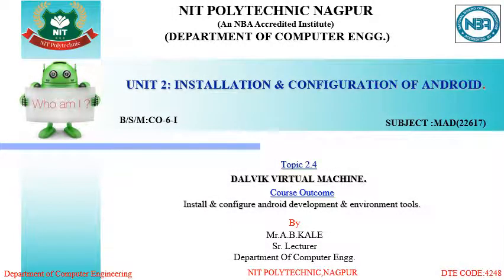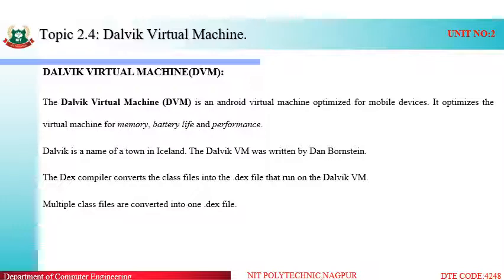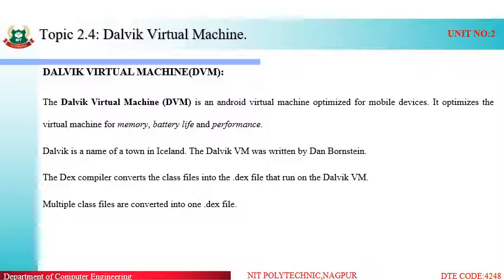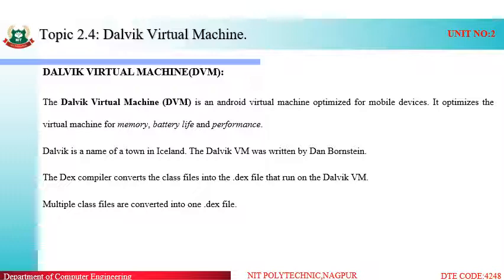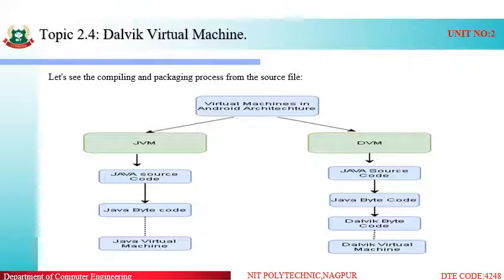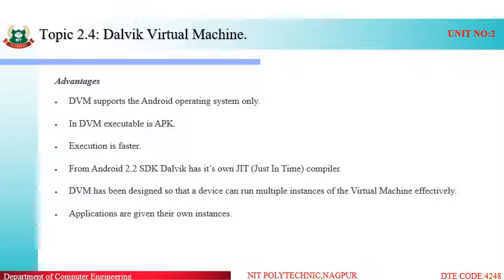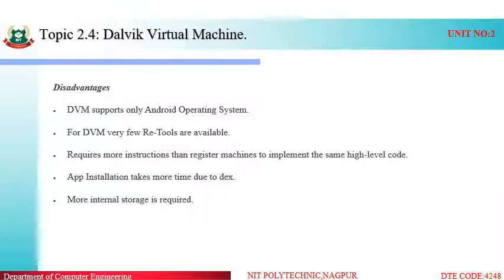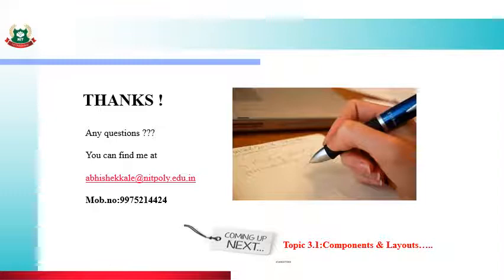2 4 Dalvik Virtual machine